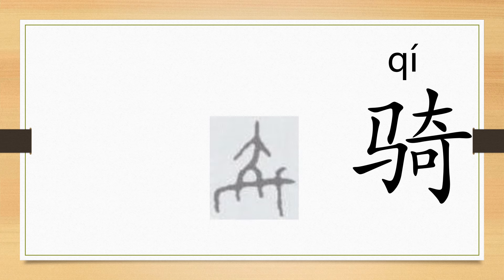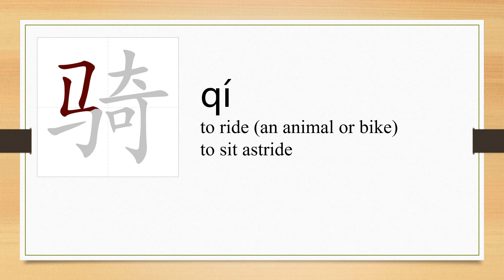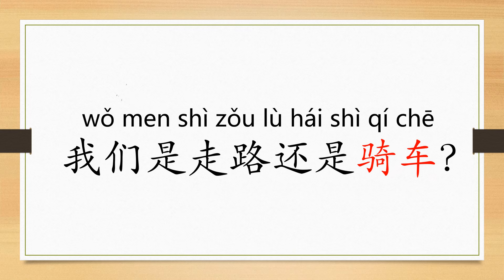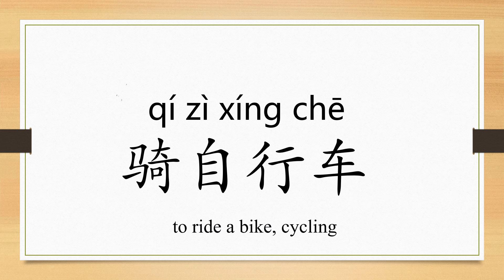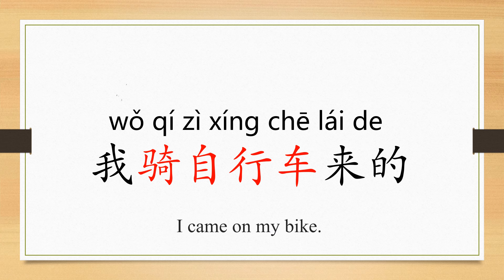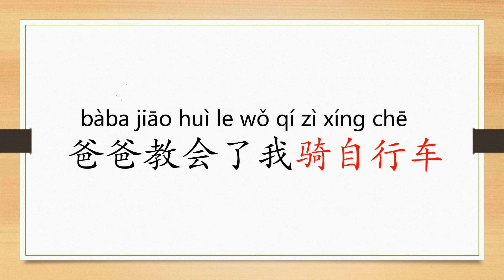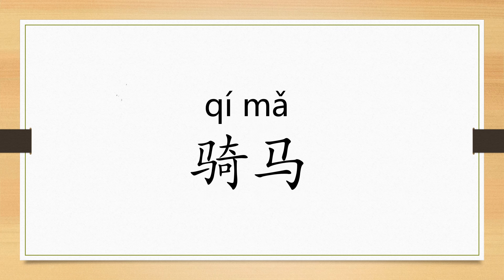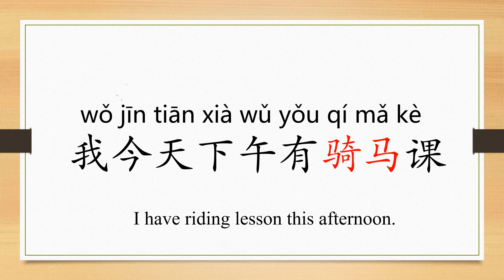Learn Chinese from the origin:骑/ride a bicycle/"Can you ride?" in Chinese/HSK 2 words/Beginner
In this video, we are going to learn the origin of the character “骑” and its different usages, how to express to ride (an animal or bike) , to sit astride, to ride a bike, cycling, to ride a horse, "Can you ride?" in Chinese with 骑.
This is sofie's Chinese language class. In this series, we are going to learn characters in HSK 2 level. We will try to cover the  mandarin characters as well as the traditional writings. Also we provide practical example sentences in real conversation by explaining the meaning of each word. HSK 2 includes 600 characters and 1272 words.
When you finish this series, you will learn how to have basic communication on daily topics with others in Chinese.

Learn to speak and write Chinese from the origin. I will upload one video about Chinese study everyday! We really appreciate it.Thanks!